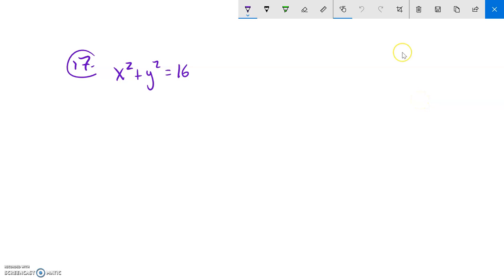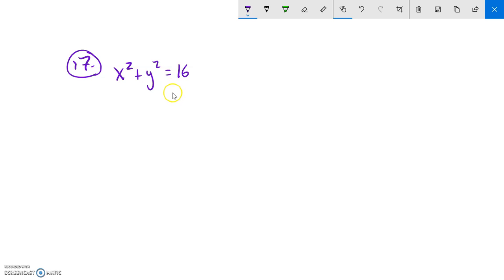m142 final practice 17